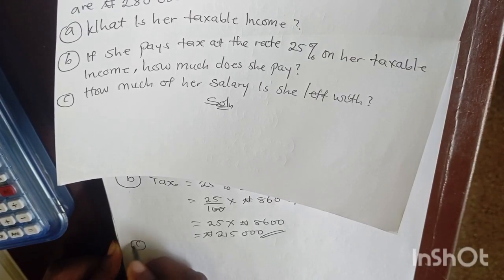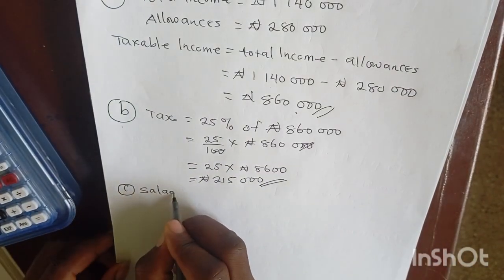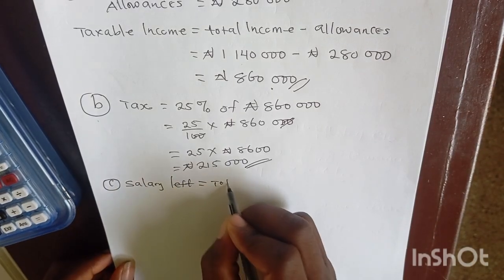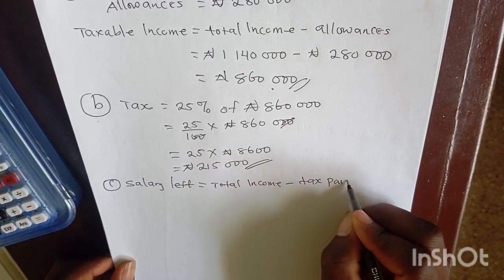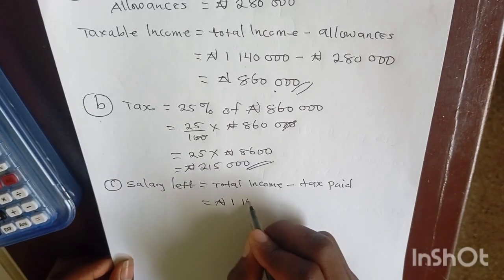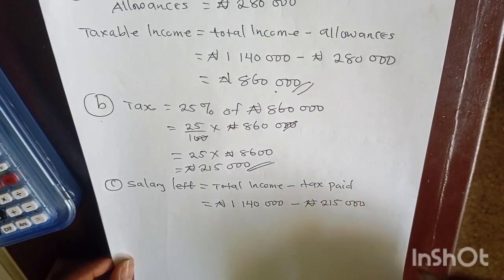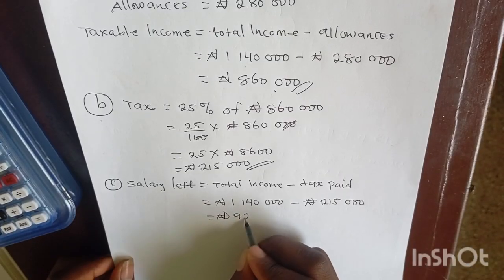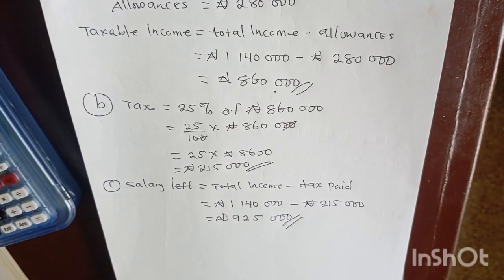Taxation (Example 1)